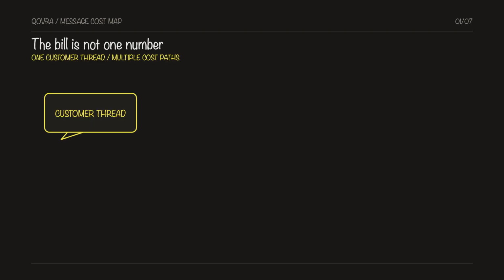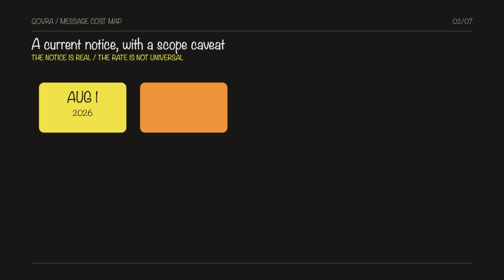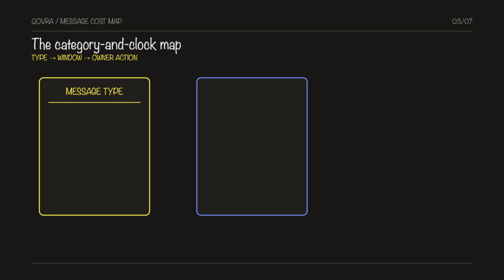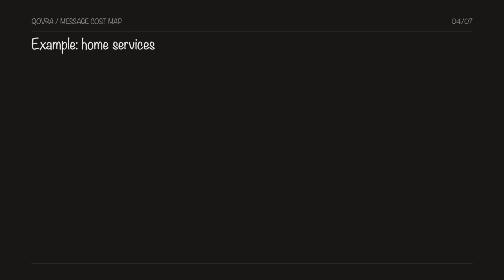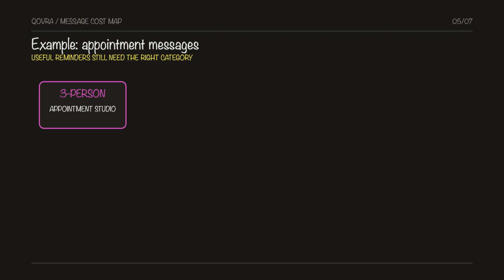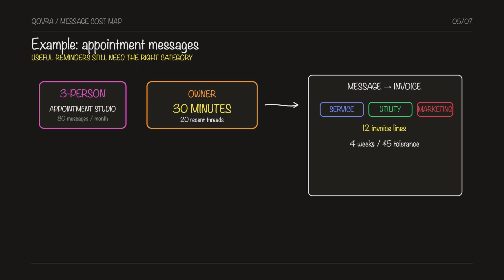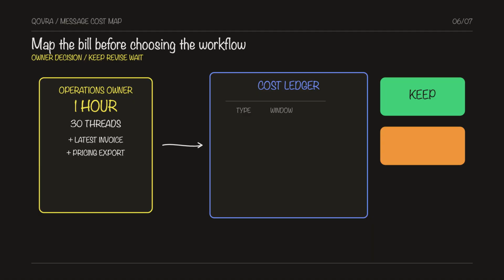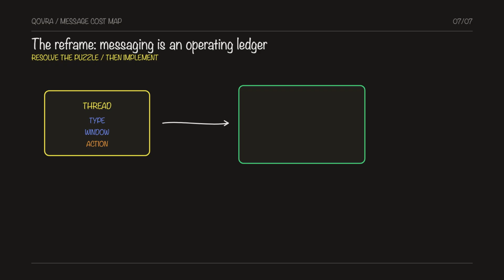WhatsApp Costs Changed Today—Map Your Customer Messages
Customer-message pricing can depend on message type, a 24-hour customer-service window, monthly volume, and recipient market. Use a simple map before adding an AI workflow. Free interactive course